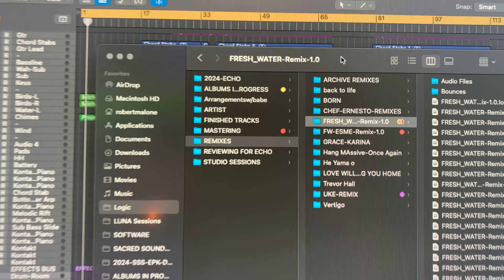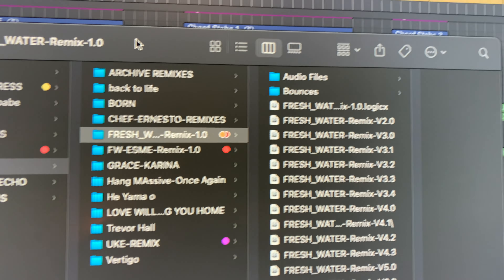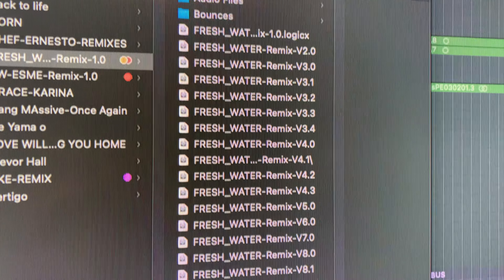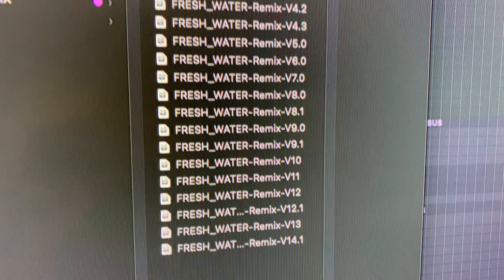Day 4 - Tips and Reminders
Some simple tips and reminders for anyone growing as a producer.